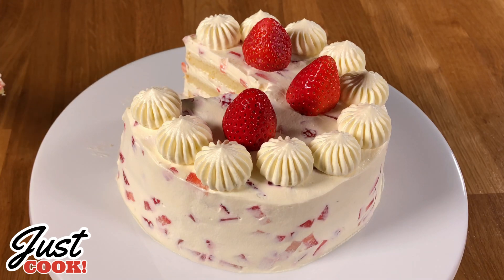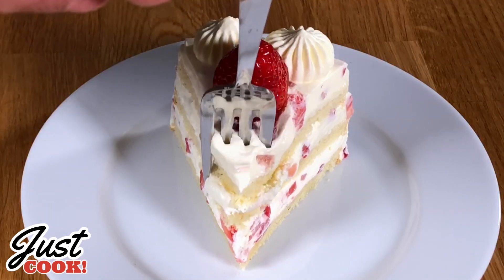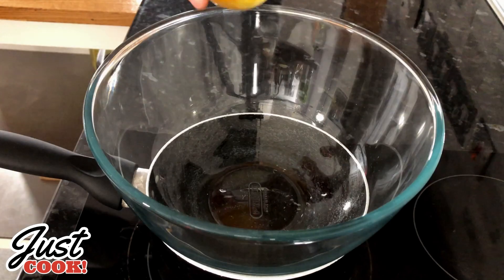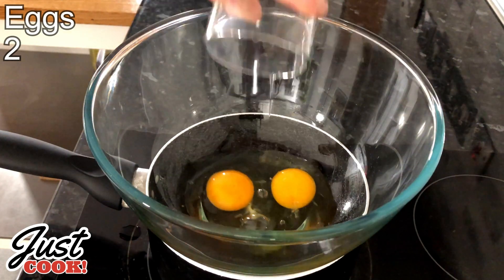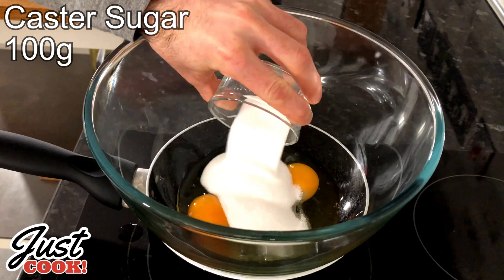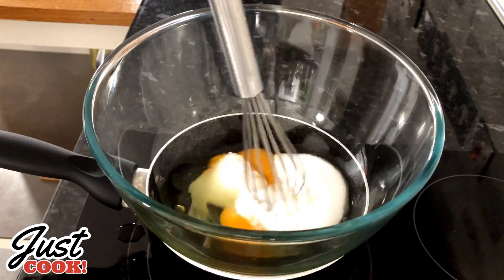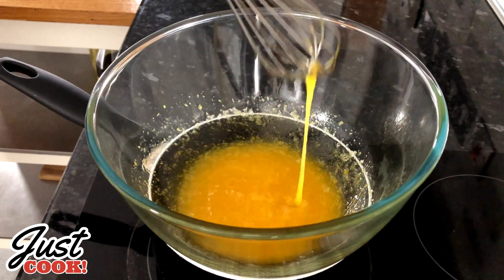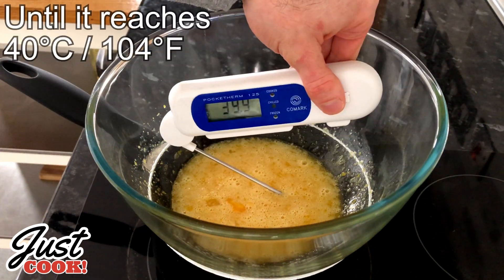Strawberry Sponge Cake Recipe | Just Cook!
Strawberry Sponge Cake Recipe

A twist on the classic Strawberry Shortcake recipe!
A fluffy sponge cake is loaded with fresh sweet strawberries and a rich whipped cream. So light and so airy, it's like eating cloud!

* 2 Eggs
* 100g Caster Sugar
* 90g All-purpose Flour
* 10g Corn Starch
* 15g Butter, melted
* 25g Milk

FOR THE CHANTILLY CREAM

* 400g Double Cream
* 20g Icing Sugar
* 250g Diced Strawberries

I recommend a round 6 inch dish